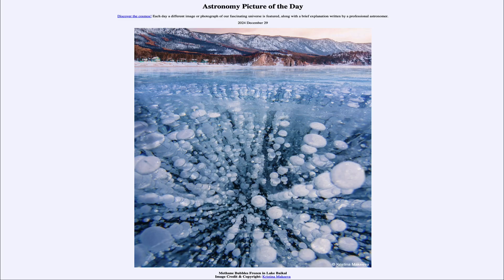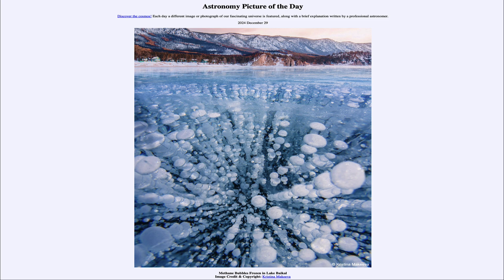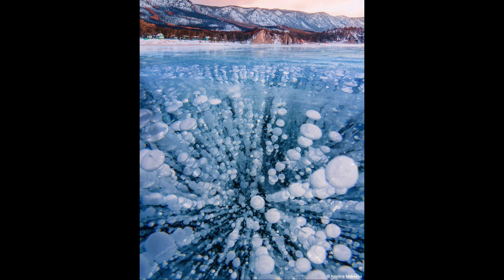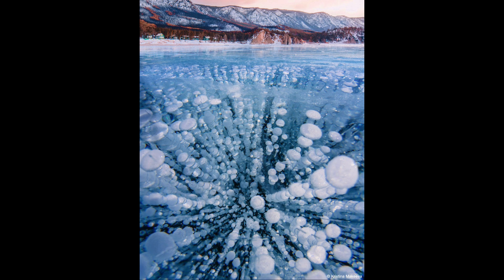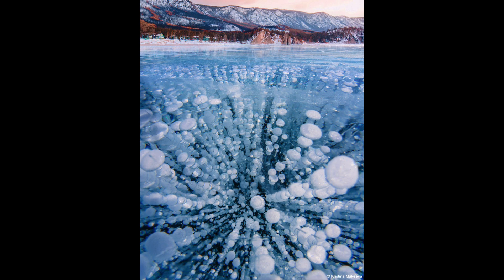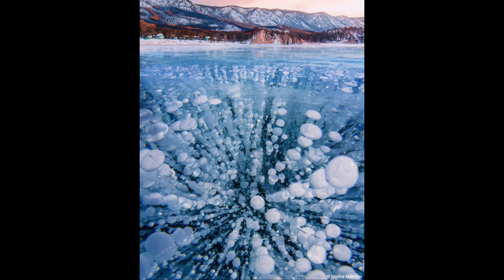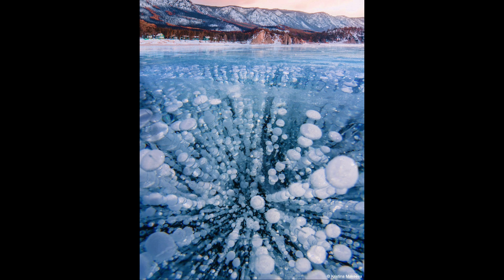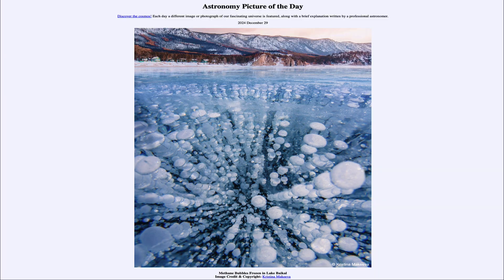2024 December 29 - Methane Bubbles Frozen in Lake Baikal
In today's image, we see Lake Baikal in Russia with bubble of methane frozen in the very clear ice of the lake.